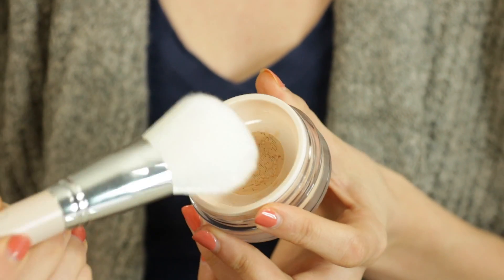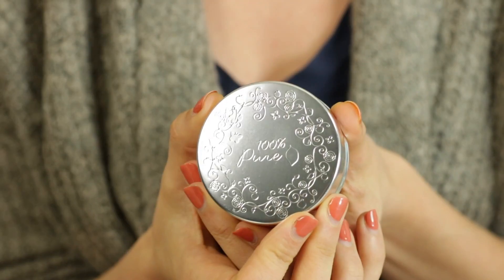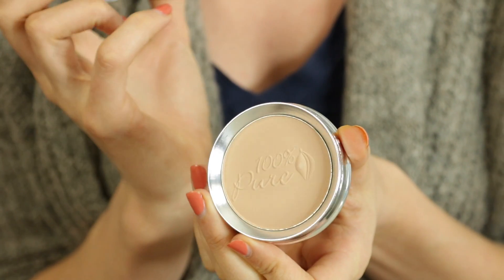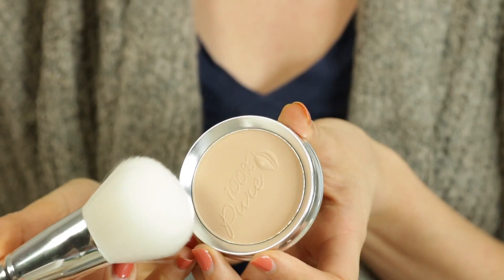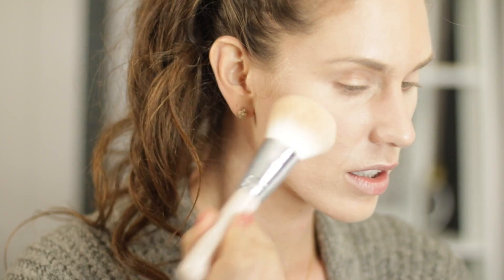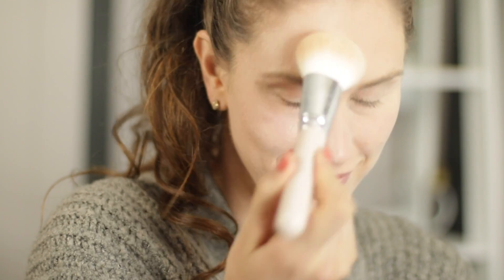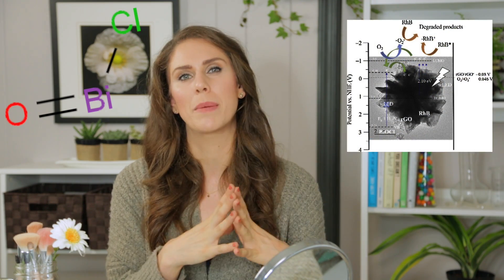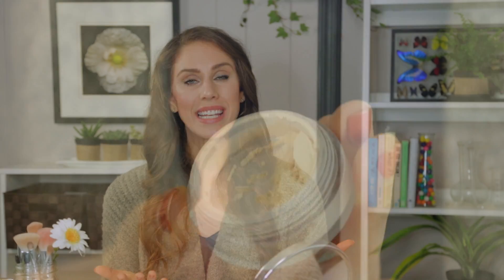Powder Foundation: Everything You Need To Know About It | Minimal Makeup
Is powder foundation better than liquid foundation? What ingredients should you avoid? If you're wondering how to stop powder foundation from getting cakey, your search is over. This video explains powder foundation and everything you need to know about it. Subscribe & Hit the Bell Icon (and smash the like button!) for new videos on acne, beauty, vegan food, skin care, self-love, healthy living, and inspiration! (It's free and helps me know what kinds of videos you want more of!) Join our Inspirational Beauty Community with the Hashtag

🔴Clean Beauty Powder Foundation Options:
100% PURE Bamboo Blur Powder In Medium

🔴 If you enjoyed this video, please help others enjoy it by sharing (it really does help!), or contributing to captions in your language!

Production & Editing: Cassandra Bankson
Cinematography: Andrew Vargas Ganzon and Victoria Shartzer
Graphics & Design: Juan Manuel Ariza
Animation & Design: Muhammad Hadidi and Juan Manuel Ariza

🔴 MORE MINIMAL MAKEUP VIDEOS HERE!